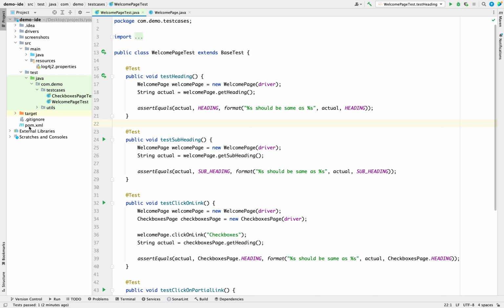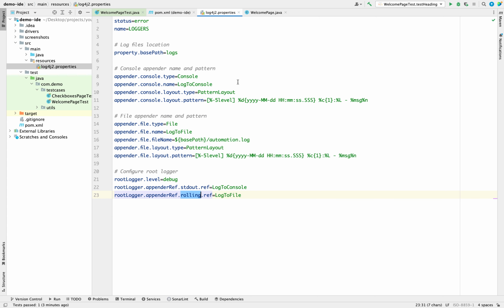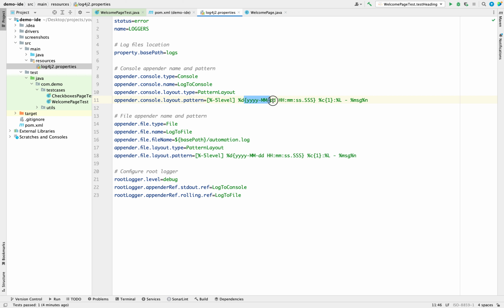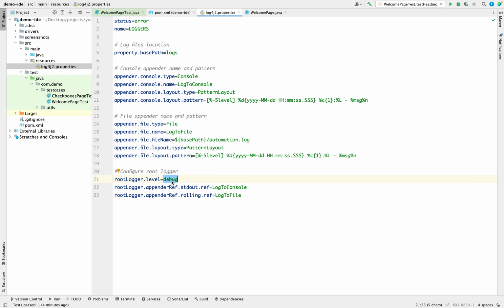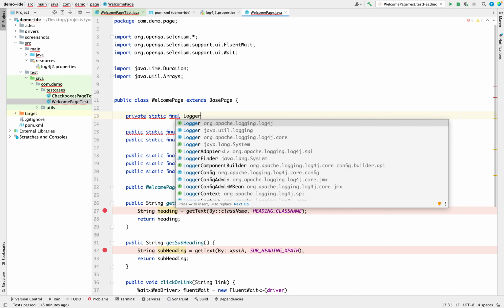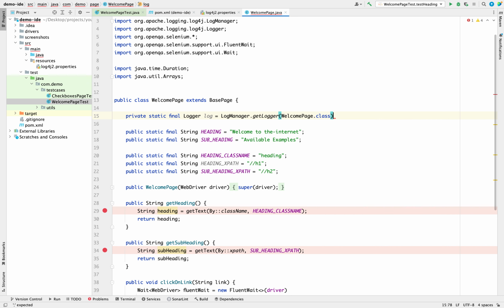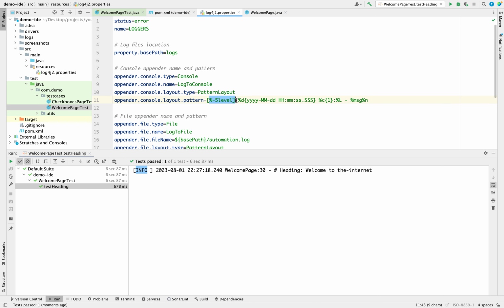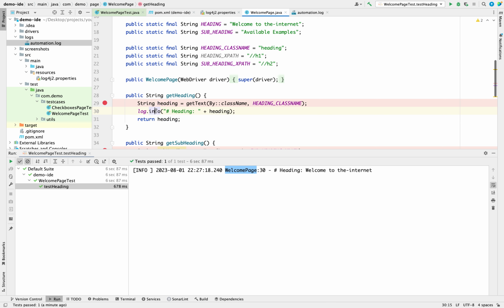How to Add Loggers Using Log4j in Your Test Automation Framework (Java)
In this video, we’ll learn how to add loggers using Log4j in a Test Automation Framework so that our Selenium tests are easier to debug, maintain, and monitor.

We’ll integrate Log4j step-by-step and wire it into the framework so every important action is logged: test start/end, page actions, failures, and more.

✅ What you’ll learn:
 • Why logging is important in automation frameworks
 • How Log4j works (basic concepts)
 • Adding Log4j dependency (Maven/Gradle)
 • Creating a reusable Logger utility
 • Configuring log4j2.xml / log4j.properties
 • Using loggers in Page classes & Test classes
 • Logging test start, end, and failures
 • Tips for readable, useful logs

🔧 Tech stack:
 • Java
 • Selenium WebDriver
 • Log4j / Log4j2
 • TestNG / JUnit (whichever you used)
 • Maven / Gradle

By the end, you’ll have framework-wide logging that makes failures much easier to understand.